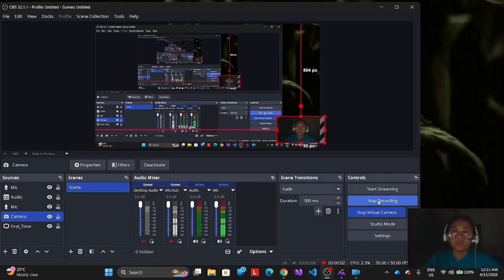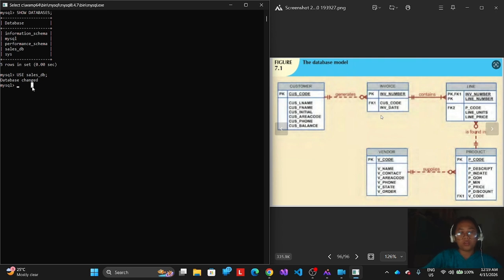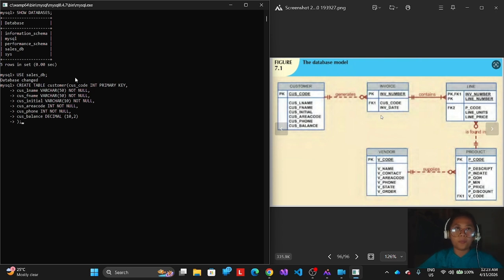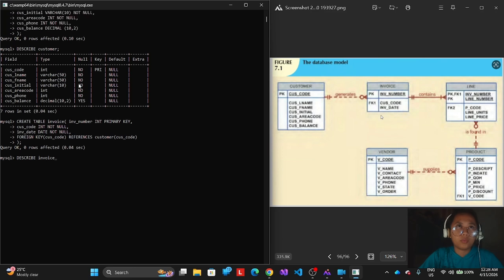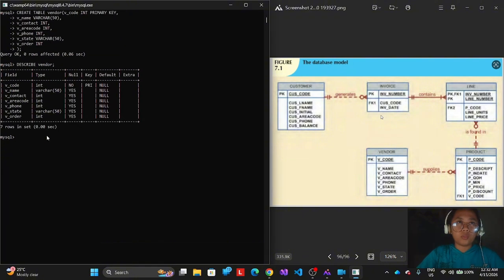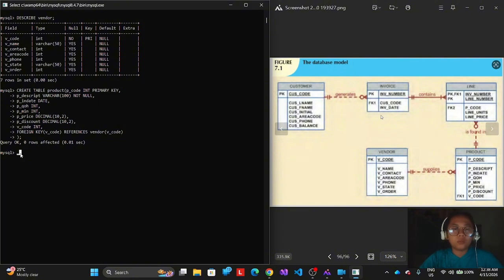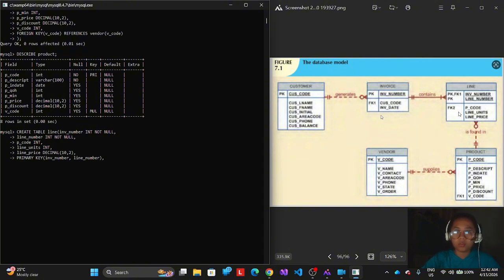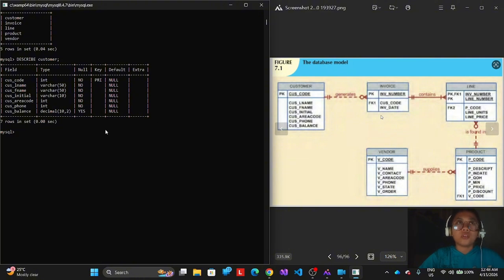Create a Database Using WAMP Server || Information Management Activity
Hi everyone! 👋
This video shows how I created a database using WAMP Server for our Information Management activity.

Sorry if my explanation is a bit slow and I sound a little nervous 😅 but I hope this still helps!